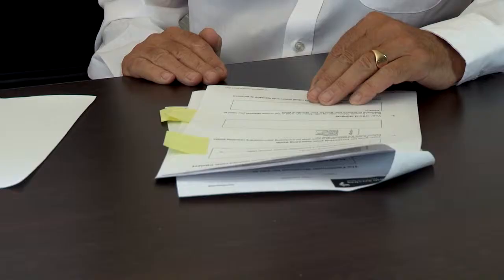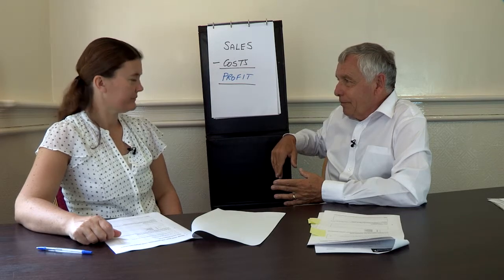Plan How To Increase Your Operating Profit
Fastgrowth Online is a Website for entrepreneurs who want to triple the value of their business. In this video Christopher Bayliss and Louise Crick, Manager at St Leonard's Hotel discuss that the goal of many companies is to increase their operating profit yet some lack a clear plan to achieve this goal. This workbook helps to create your Profit Plan and successfully implement it in your company.